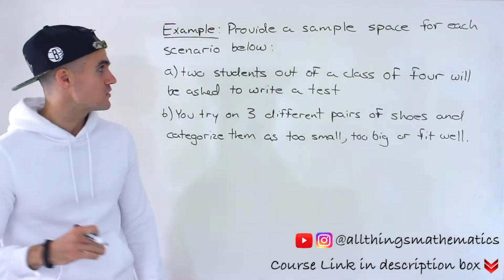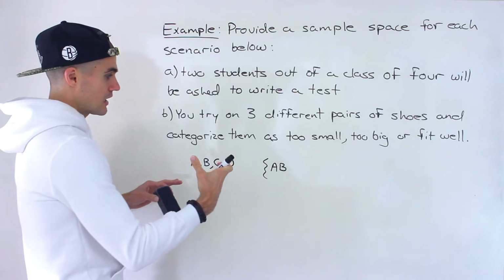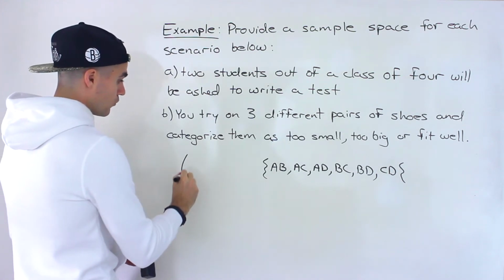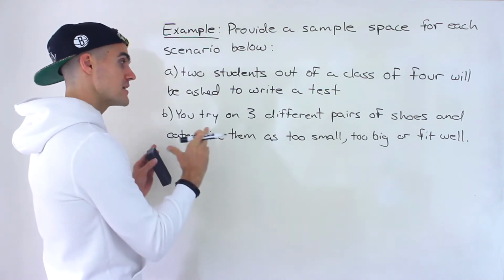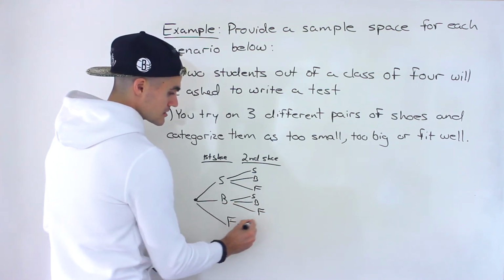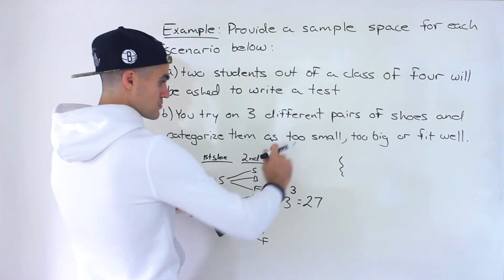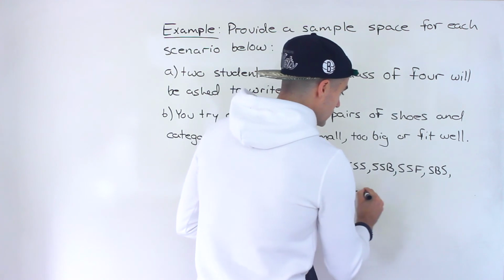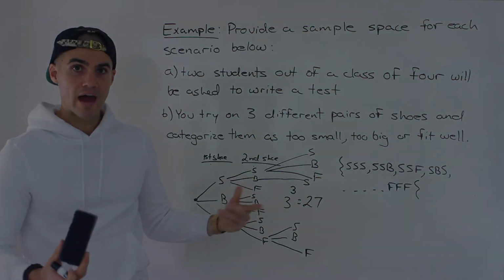Math 1228 (Western University) - Providing a Sample Space given Scenarios